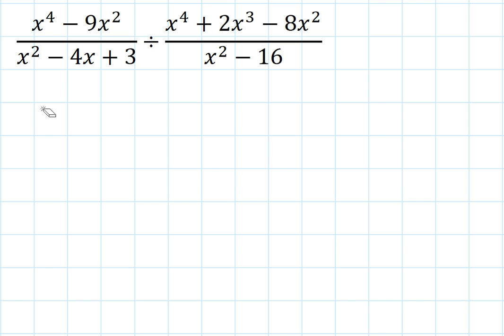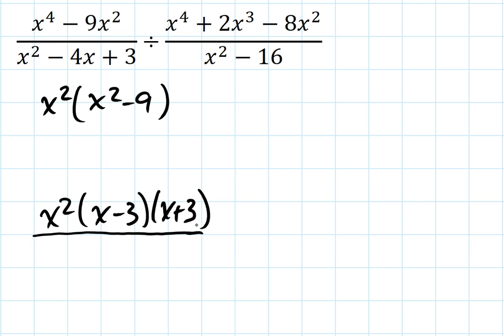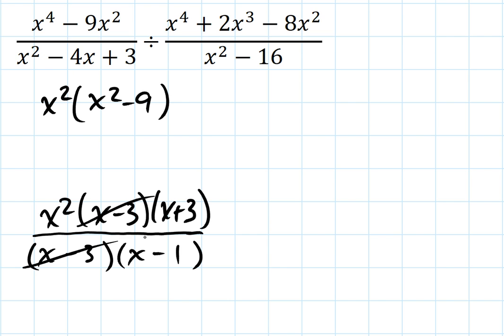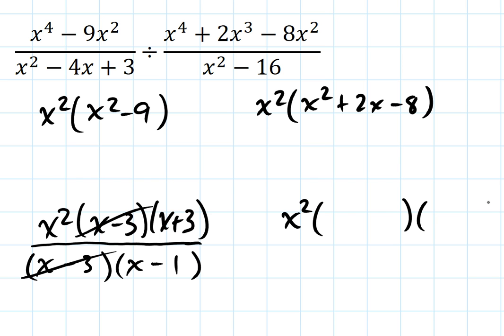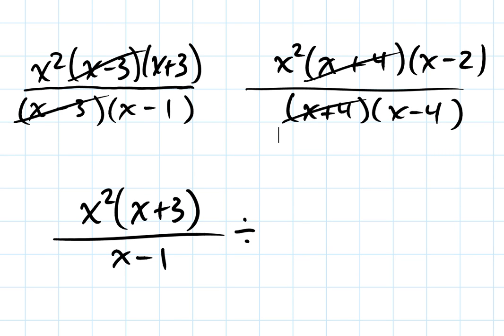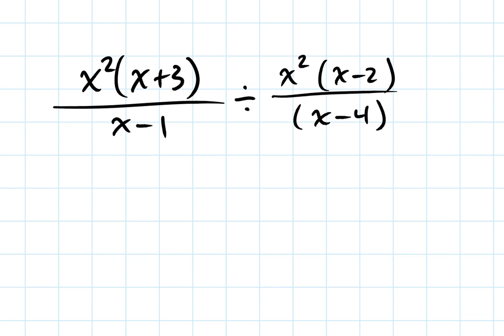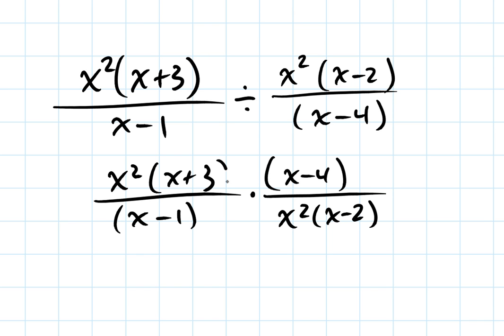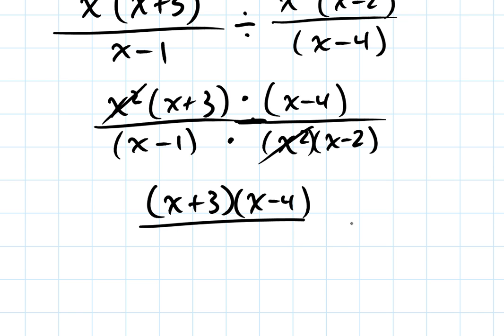Divide Rational Algebraic Expressions